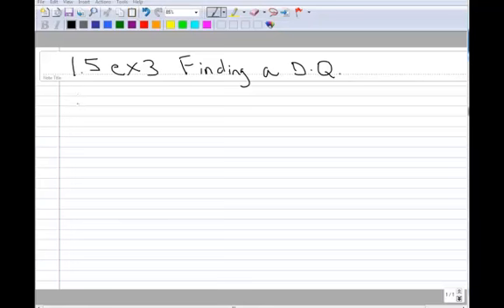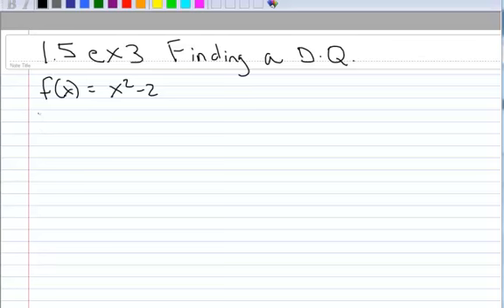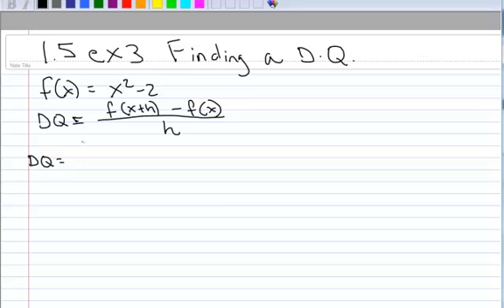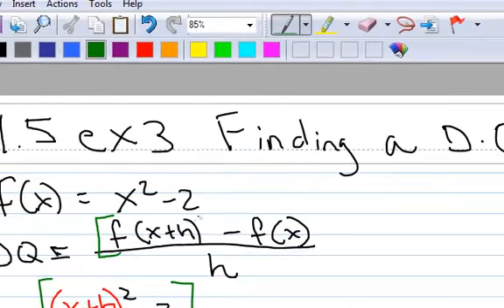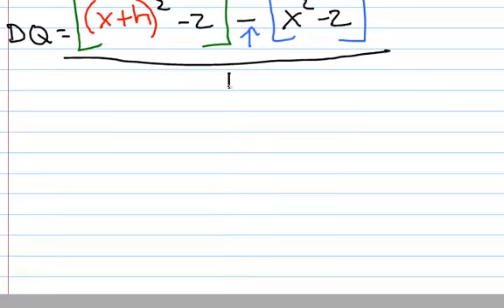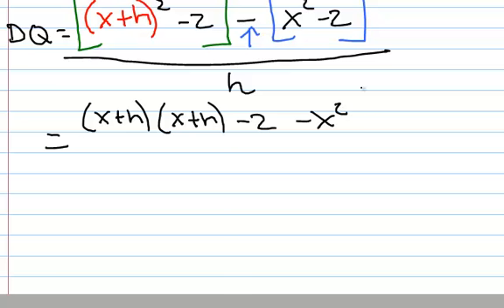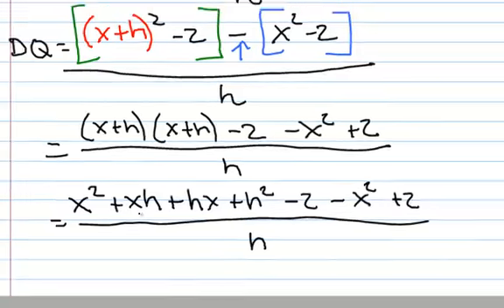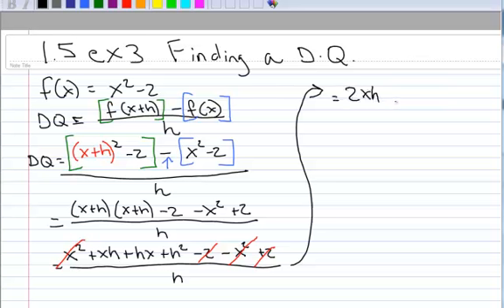1.5 ex 3b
finding a difference quotient